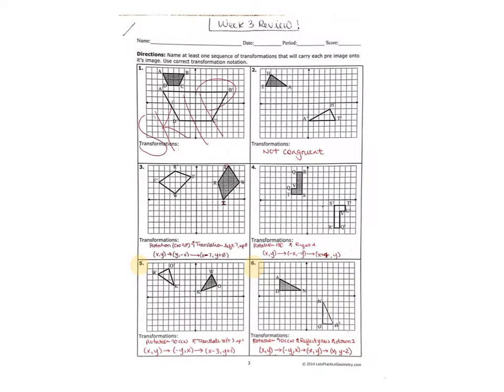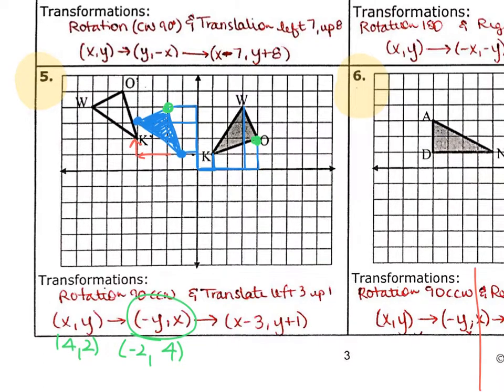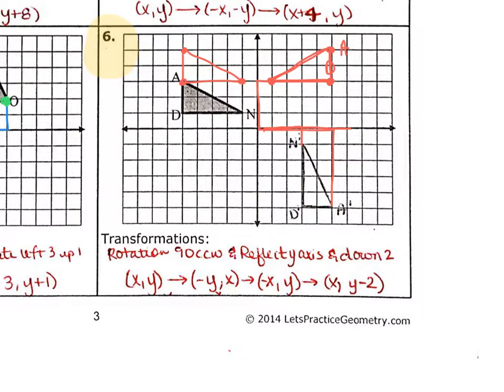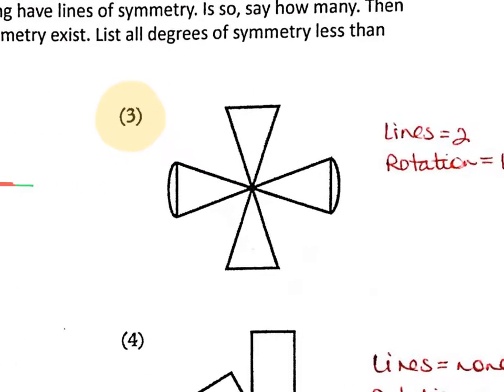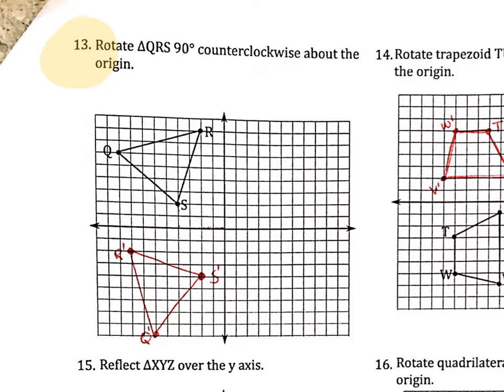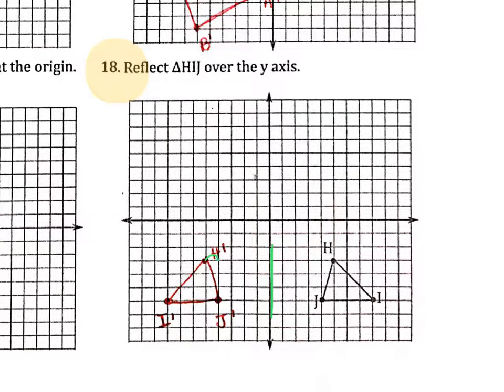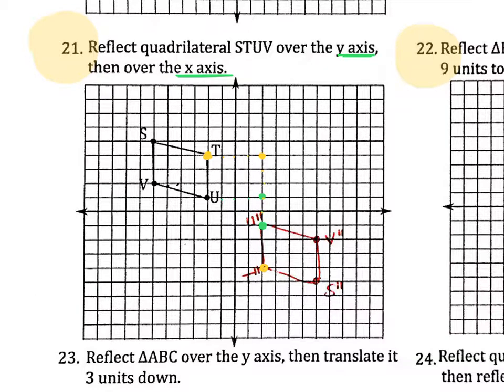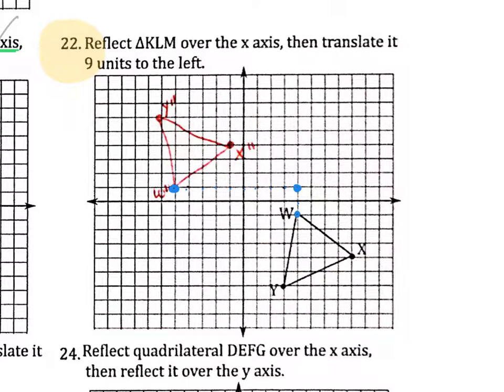Week 3 review GeomACP